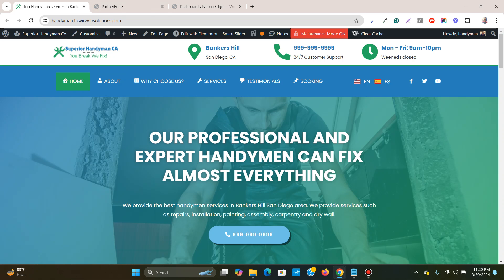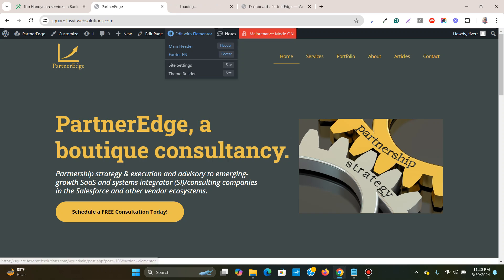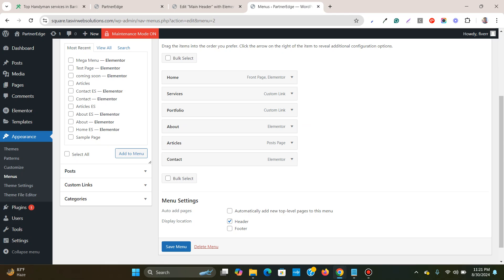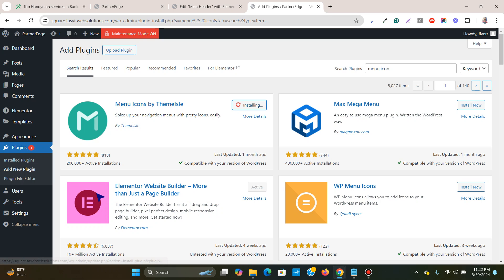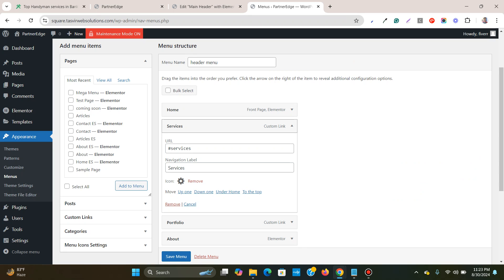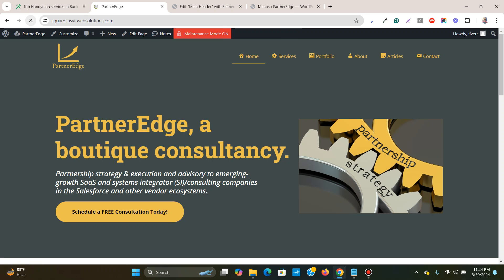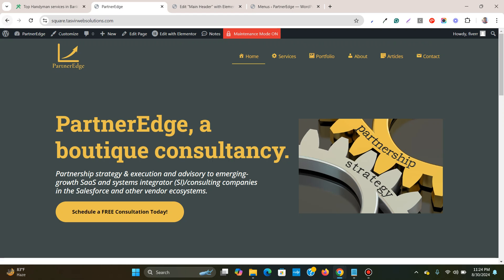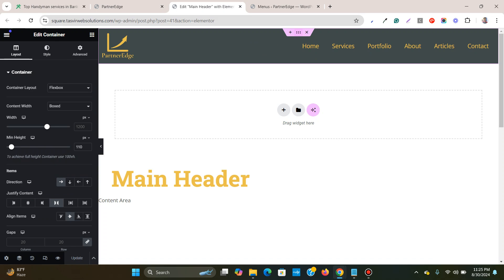How to add icon to menu items in Elementor Pro WordPress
In this Elementor tutorial video, I will show how to  add icon in menu in WordPress Elementor. By following this WordPress tutorial, you will be able to customize your WordPress menu and add Icons to the WordPress Menu.

Easily add icons to the menu items in Elementor in just a few seconds by installing and using the menu icons plugins. This is a free plugin and works perfectly with Elementor and WordPress.